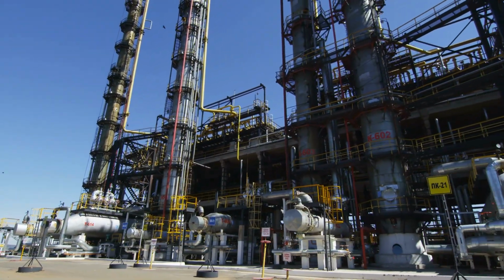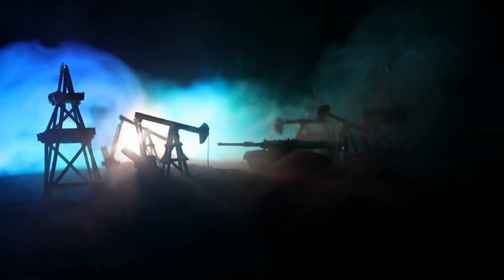The Sixth Extinction: Chapter 3: Flying in the Jet Stream Fiction Book By Marko Vovk Sample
Characters: The Sixth Extinction: Anunnaki Return to a Polluted, Depopulated Earth and Reboot the Planet. Meet Captain Enlil, a seasoned Anunnaki commander leading the mission to Earth. His crew, a diverse group of Anunnaki with unique skills and perspectives, will play crucial roles in the unfolding drama.
Videos are just AI-generated samples of the Marko Vovk fiction book, "The Sixth Extinction," on Amazon Books. The actual book chapters are more detailed, with added dialogue. This is the first book of the Trilliagayu and is the first Draft.  The launch date of the first draft is in the Fall of 2025.  The Anunnaki spaceship, Anu's Hope, journeys to a ravaged, ecologically degraded Earth in search of the truth behind humanity's downfall. Captain Enlil and his incredibly advanced crew are immediately confronted with the stark reality of Earth's ruined landscape—scarred by nuclear disasters, environmental mismanagement, and the detritus of human technological arrogance. They must also grapple with the uncomfortable possibility that their ancient interventions in human evolution may have triggered these events. Throughout the exploration, the crew is embroiled in ethical dilemmas about whether to intervene and "fix" what remains or document the tragic legacy of a civilization undone by its hubris.